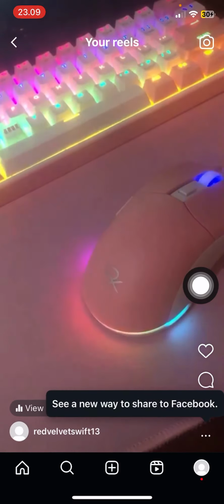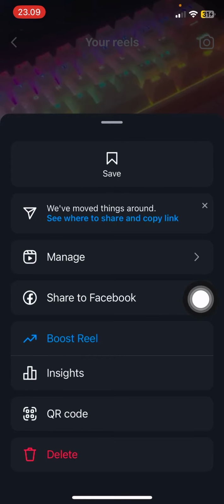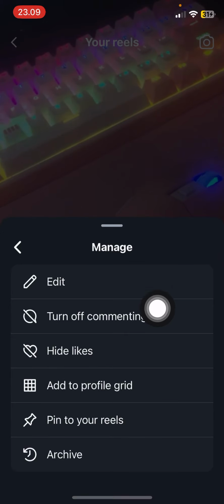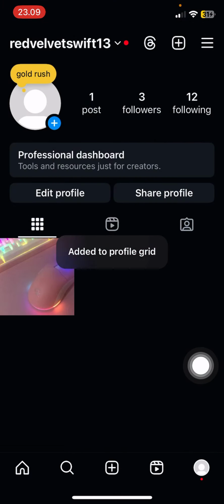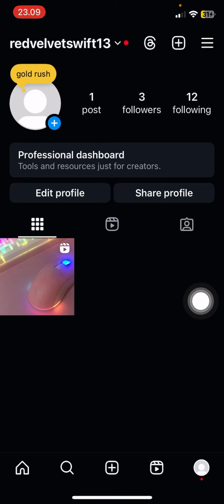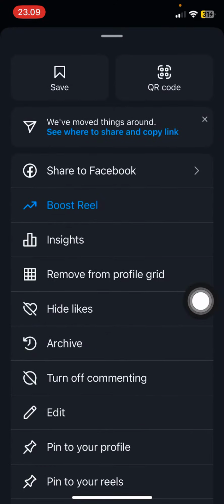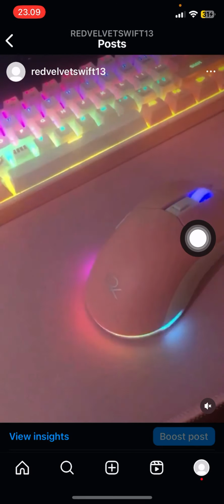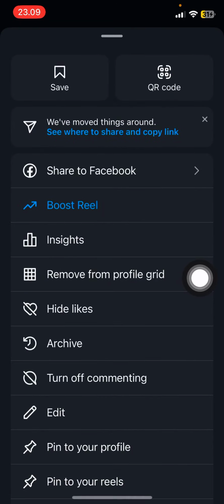How You Can Move / Remove Your Instagram Reel To Your Profile Grid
Show your Instagram reel to your profile grid by watching this tutorial.